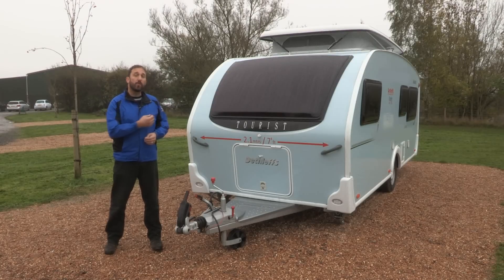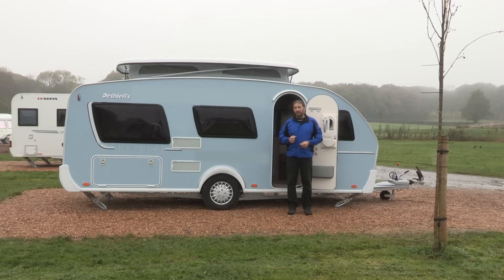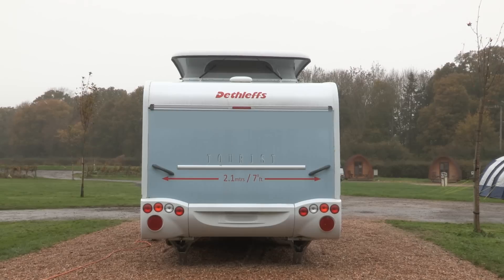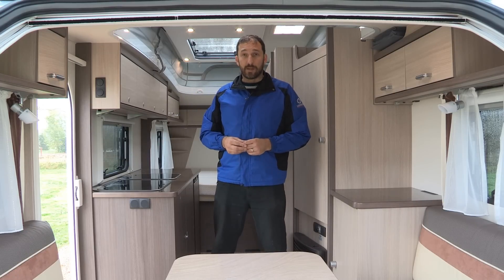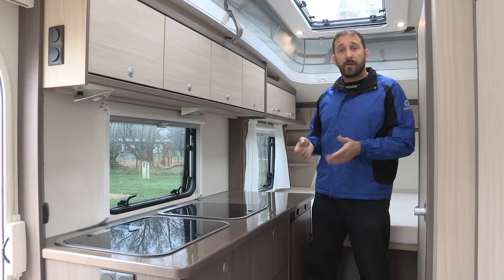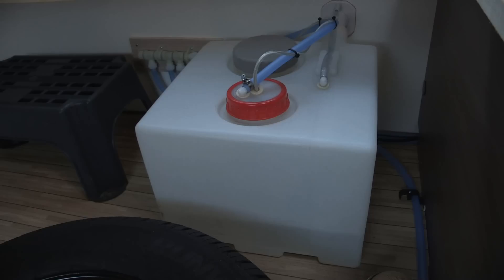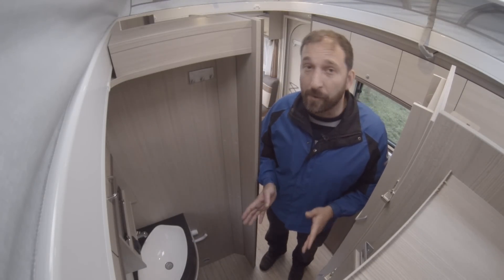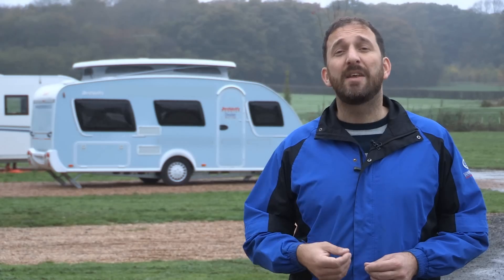Practical Caravan | Dethleffs Tourist HD 460 DB | Review 2014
Watch Practical Caravan magazine's video review of the Dethleffs Tourist HD 460 DB.